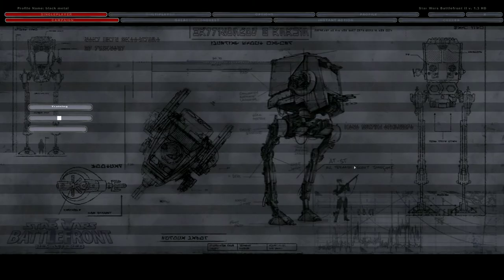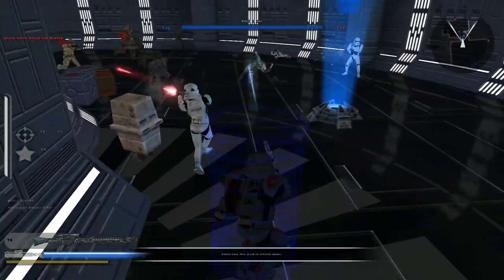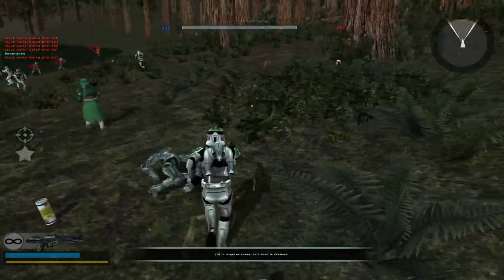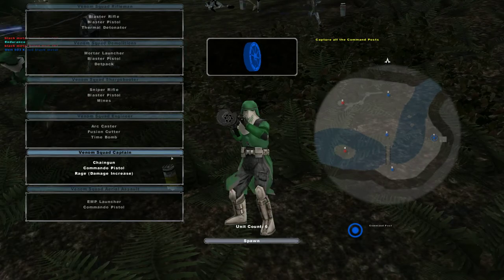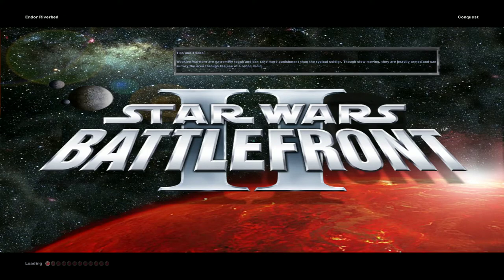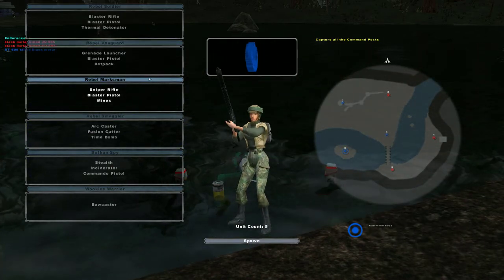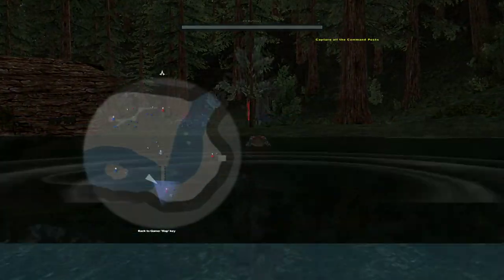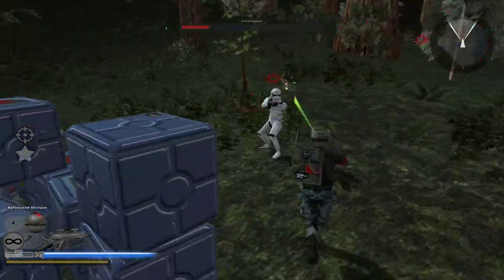Star Wars Battlefront II 2005 genesis map pack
with mic of course